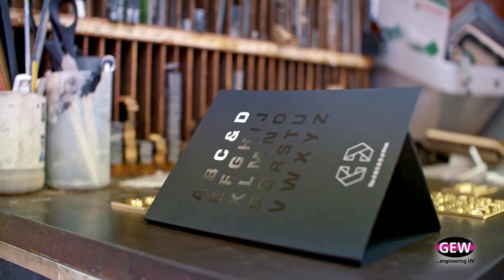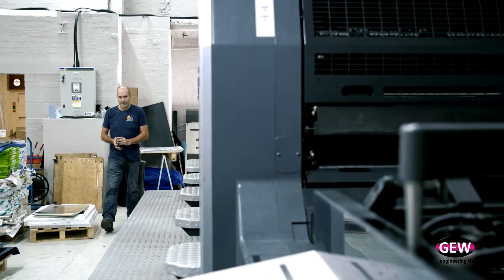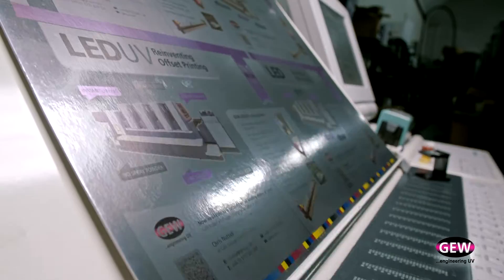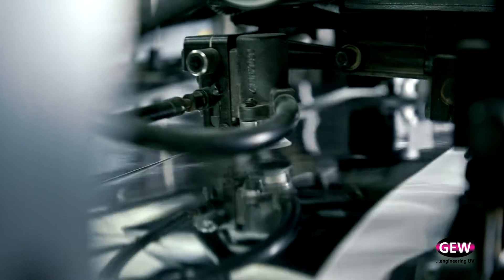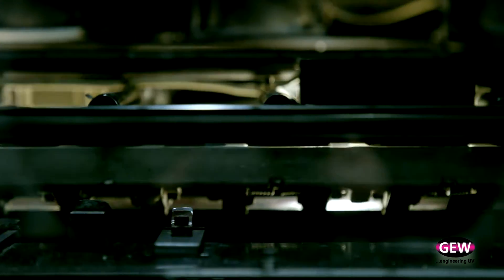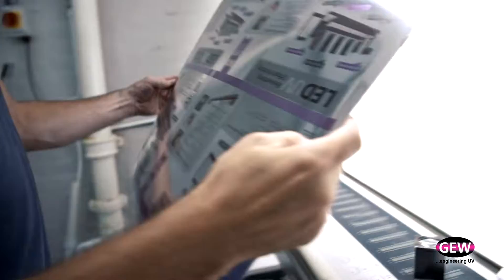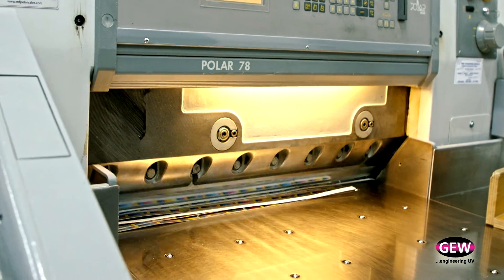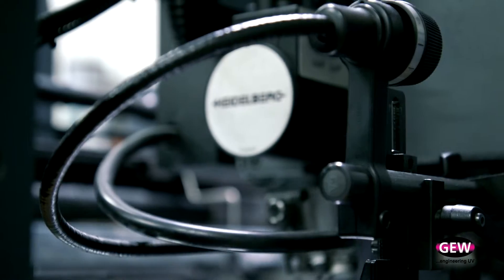GEW Customer Spotlight C&D Print Media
C & D Print Media outline their experience of using GEW's LED UV curing system for sheetfed offset printing, on their Heidelberg SM 74 press.

GEW LED UV achieves the highest UV intensity, to support the fastest printing speeds:
 ➡️ Optimised focussing lenses maximise radiation, achieving up to 10 times the intensity
 ➡️ Direct UV irradiation path means no UV is lost
 ➡️ Uniform UV output and wavelength across the curing area
 ➡️ Continuous online monitoring of lamp/LED characteristics ensures the most reliable  operation and fastest support of any manufacturer
 ➡️ Consistent output over the full life cycle of the LEDs
 ➡️ Movable between print units
 ➡️Compact design engineered to fit all press types
 ➡️Available as a retrofit on all types of offset printing press

For further details on GEW's LED curing for sheetfed offset processes

Have any questions?